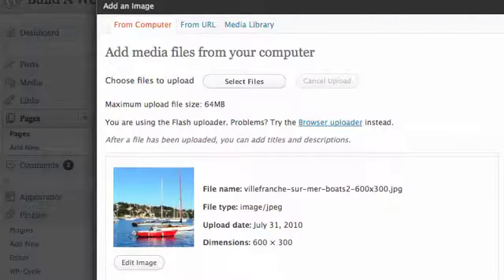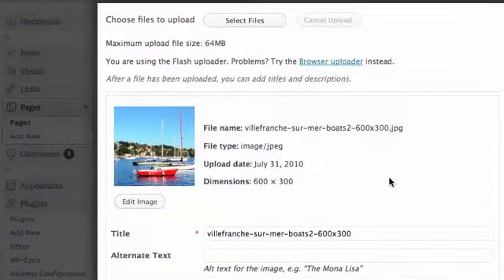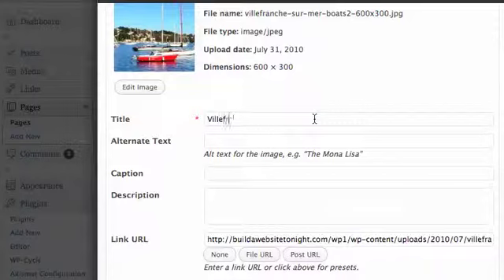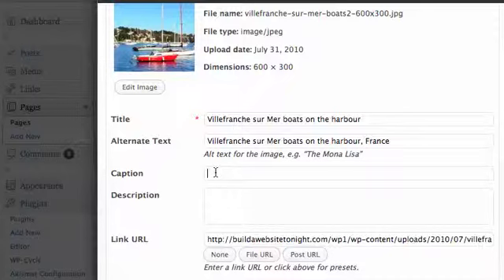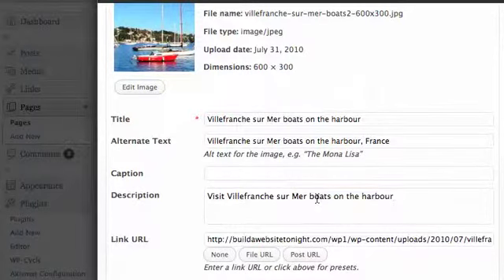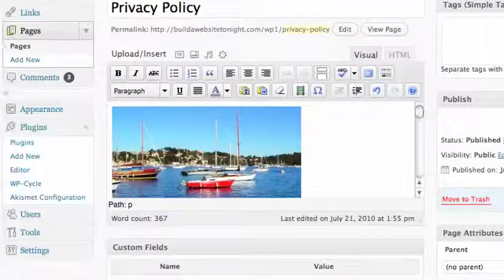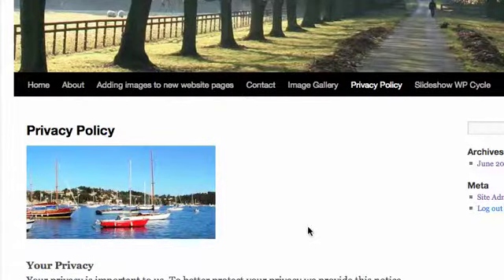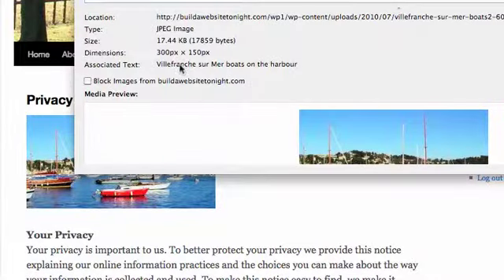Wordpress Images - How to Name & Describe, by BuildAWebsiteTonight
How to build a website with Wordpress. Teena Hughes explains that when uploading images to Wordpress, there are a couple of important steps you need to take to make your images search-engine friendly.

If you'd like more info like this, pop over to Teena's website and sign up for the Video Newsletter - YOUR BIZ HOT TIPS - for lots of great tips and tricks for websites, the internet and business-related articles.

If you'd like to learn more about SEO explained in easy-to-understand language, let Teena show you how easy it can be with her online courses:

Come by and visit, leave a comment :-)